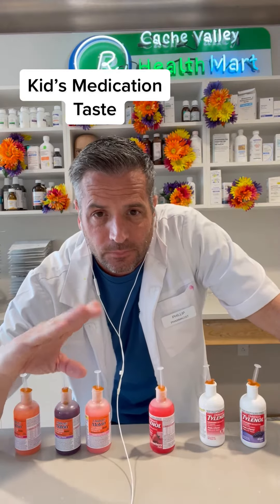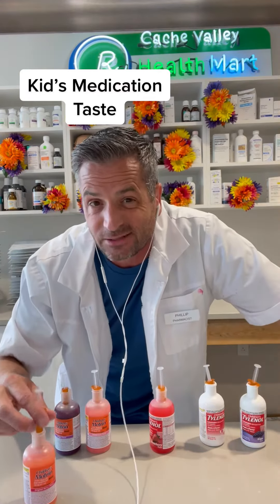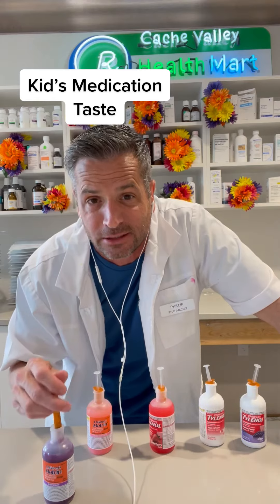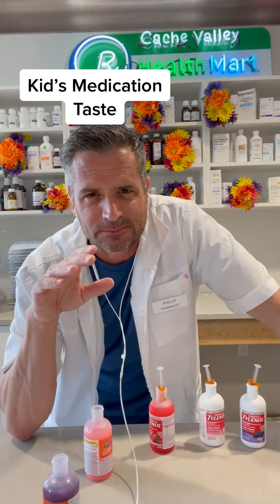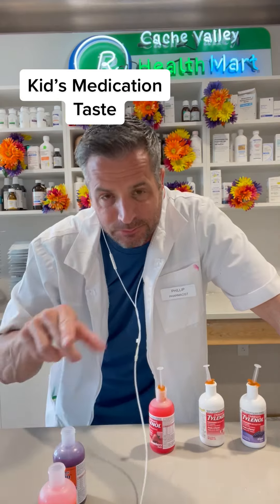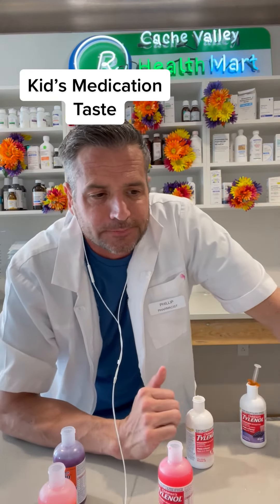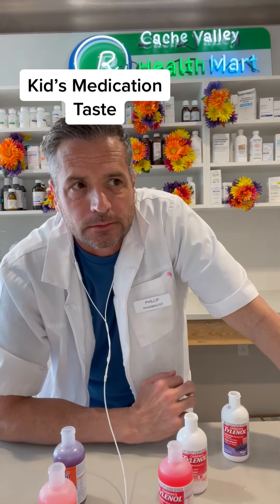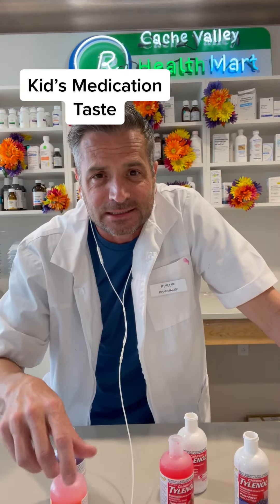Kids medication taste test.